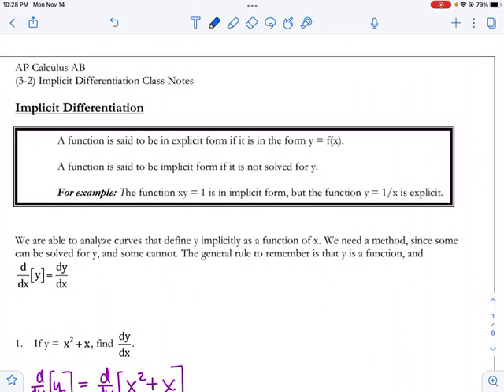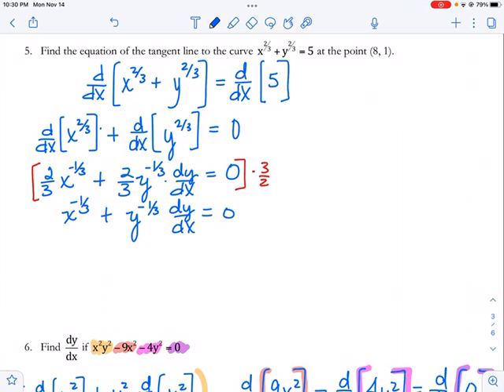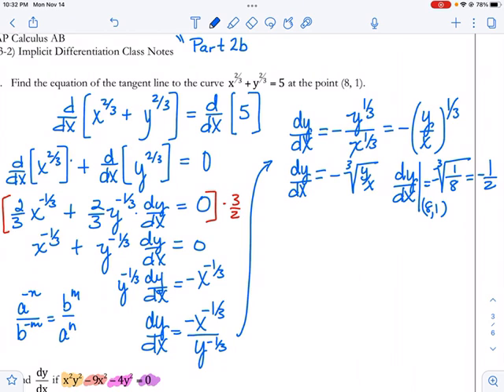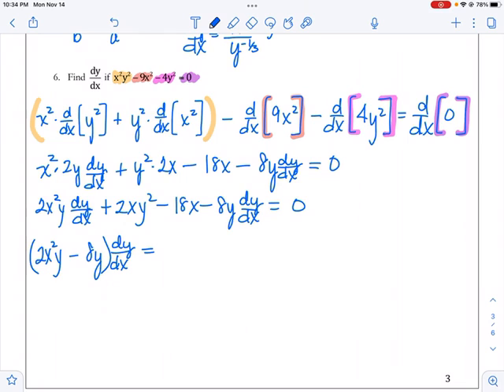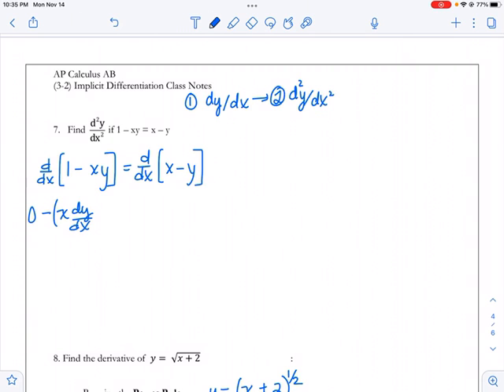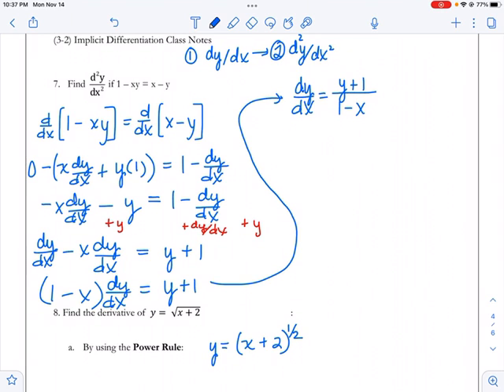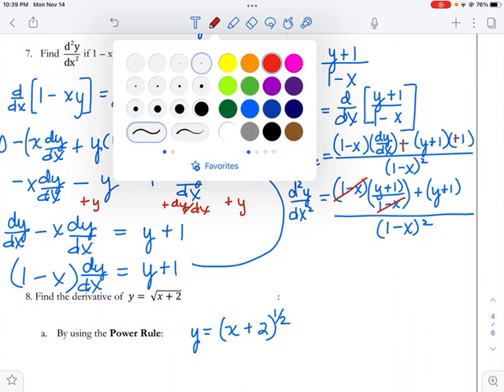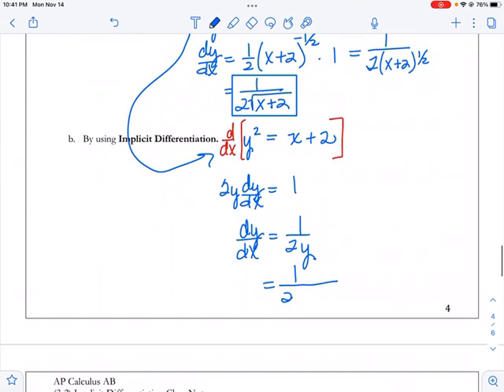3.2 Video Part 2b_Implicit Differentiation